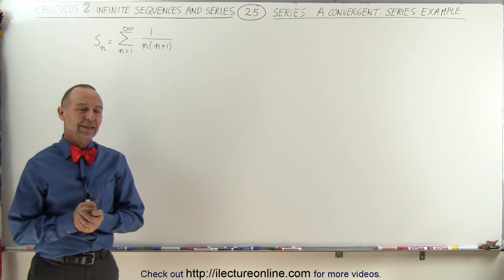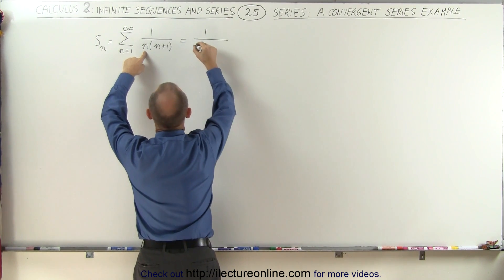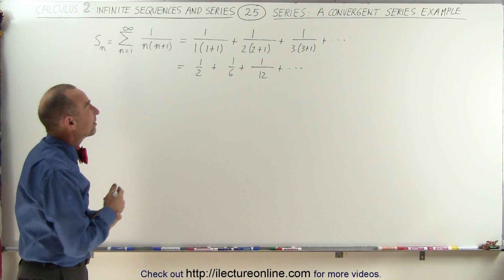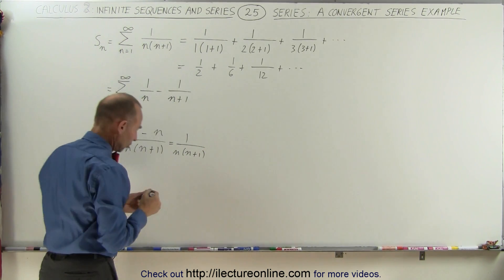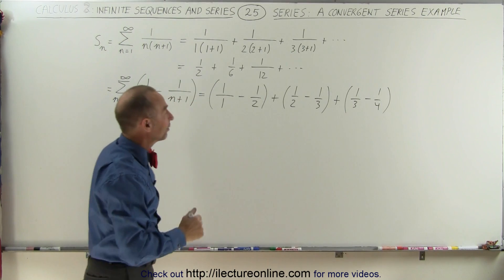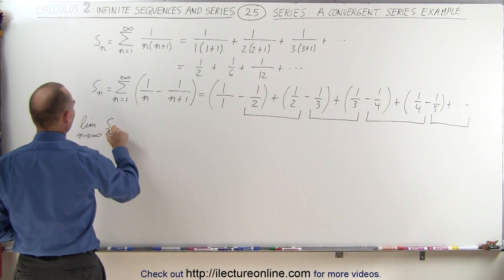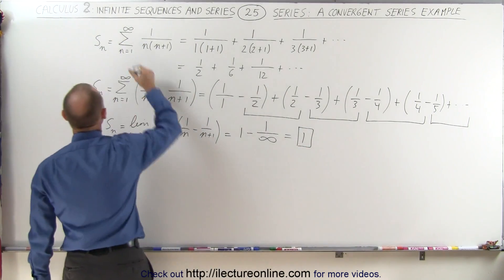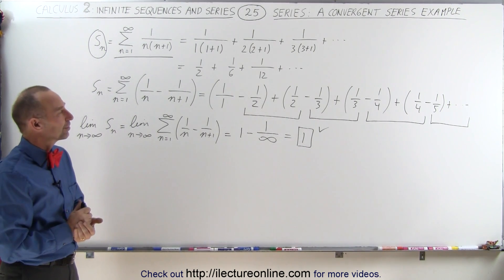Calculus 2: Infinite Sequences and Series (25 of 62) Series: A Converging Series Ex. 1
In this video I will explain and find the limit of a converging series, example 1